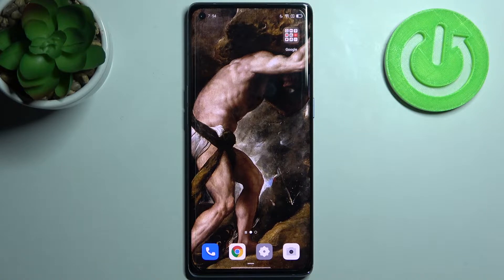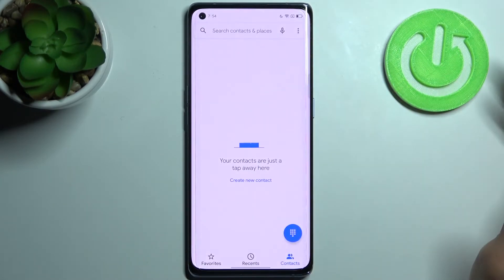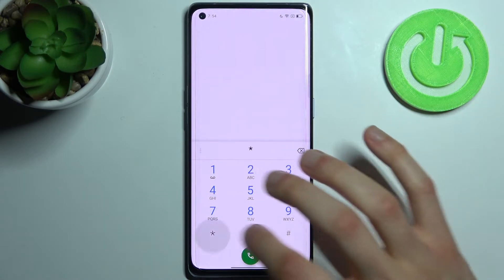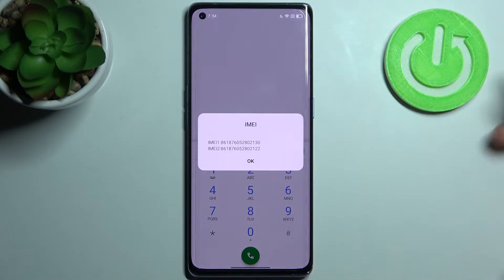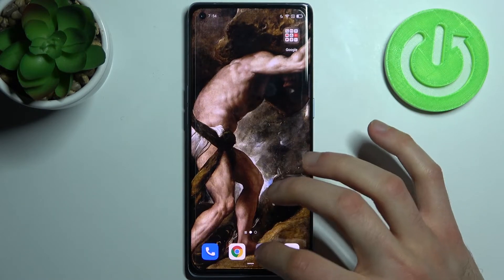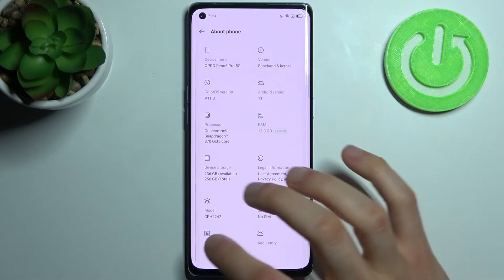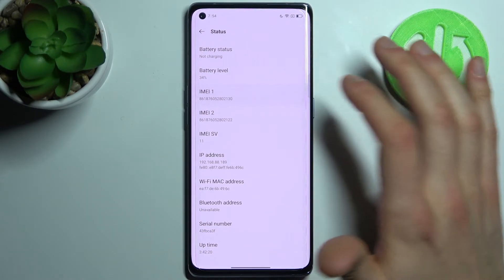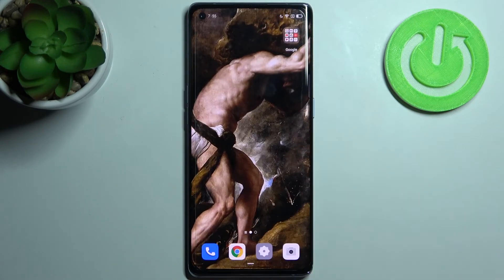How to Check IMEI & Serial Number on OPPO Reno6 Pro 5G - Find IMEI and Serial Number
Find out more info about OPPO Reno6 Pro 5G:
If you want to find out where the IMEI number and serial number in OPPO Reno6 Pro 5G are located, watch this tutorial. Our specialist will show you what secret code you need to enter, so that the IMEI numbers appear on the screen of your OPPO. Then, we will show you how to enter the About Phone tab and how to find IMEI and Serial Number there. If you want to know more about OPPO Reno6 Pro 5G, go to our YouTube channel.